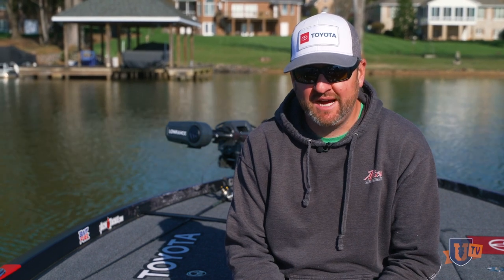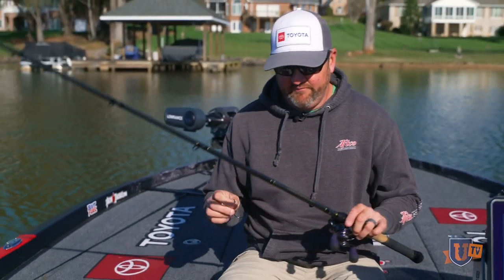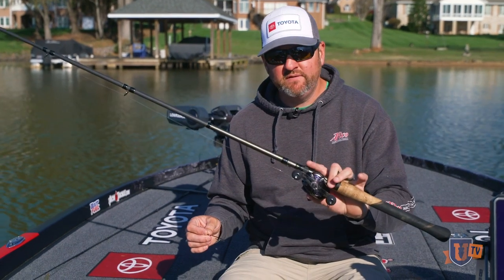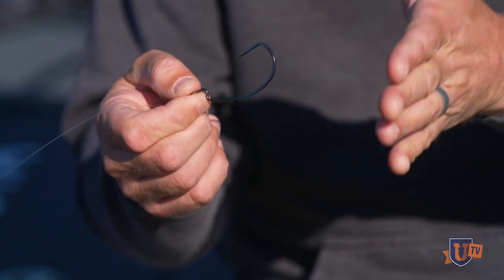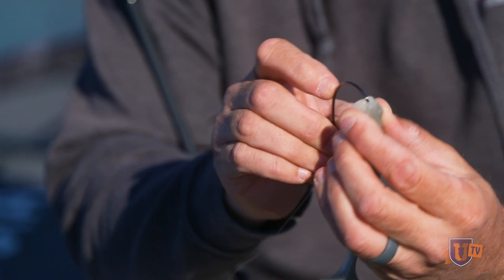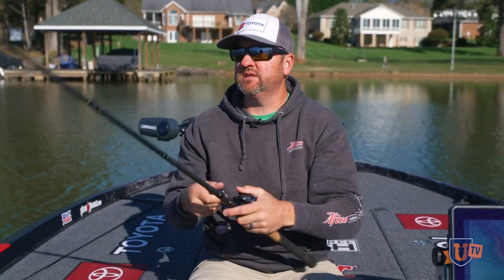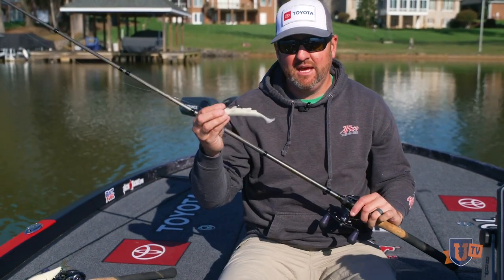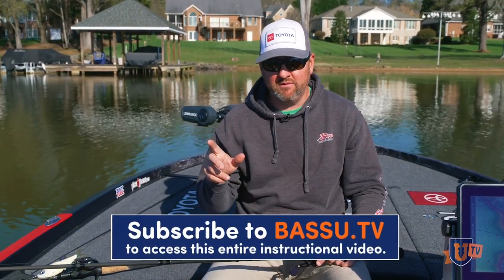Top Spring Tips for Finding Spawning Bass | April Swimbait Fishing Secrets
In this informative video, Bass Pro Matt Arey shares his tips and techniques for finding spawning fish using location baits. He discusses how to locate those big females that hover outside of visual range using a variety of swimbaits. Arey emphasizes the importance of visually keeping your eyes on the bait to know if you're locating the fish or not. He goes on to demonstrate his number one setup for locating spawning fish - the Lunker Hunt Fetch swim bait, which he designed himself. Arey also shares his setup and rigging techniques for this bait, along with his tips for the retrieve and action. Follow Arey's expert advice and learn how to locate and catch those spawning fish that you can't see visually. Don't miss this insightful video from Bass University!

Bass University is your ultimate online resource for learning everything you need to know about bass fishing from the world's top professional anglers and industry experts.